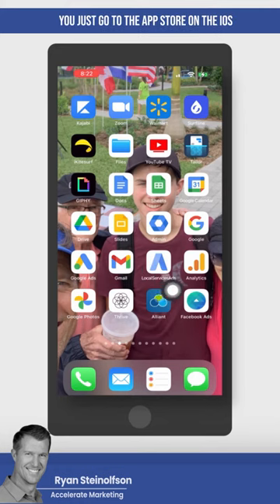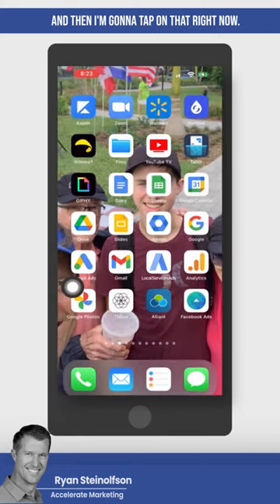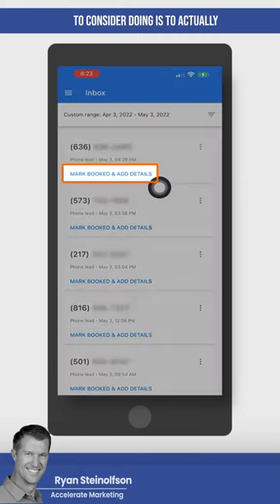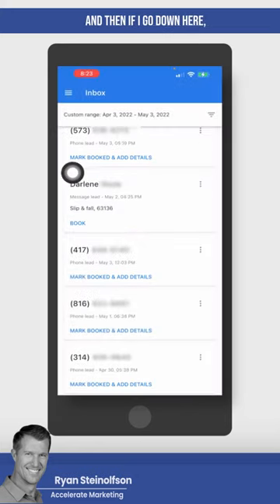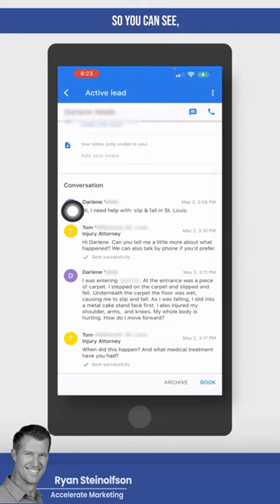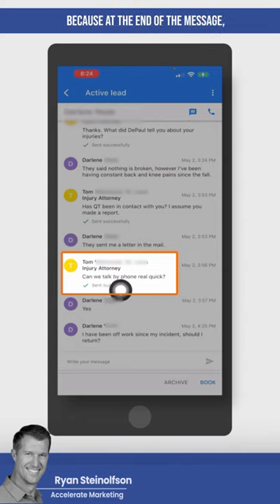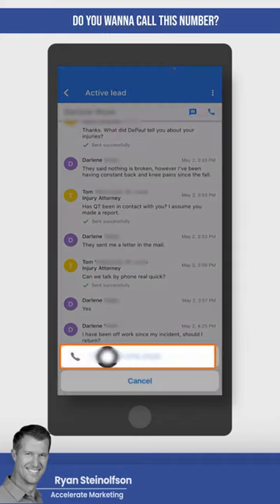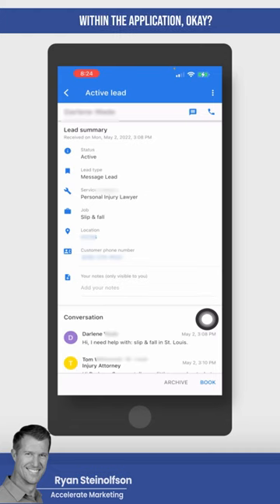Google LSA Phone Response Strategy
With this trick, you can level up your response time using the LSA Application and "salvage" calls that otherwise would be marked as missed instead of answered.